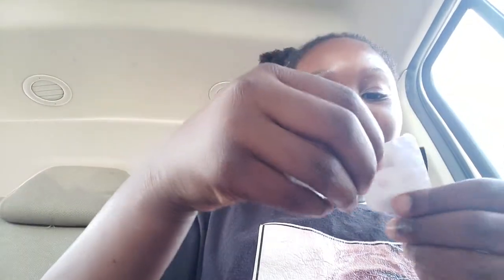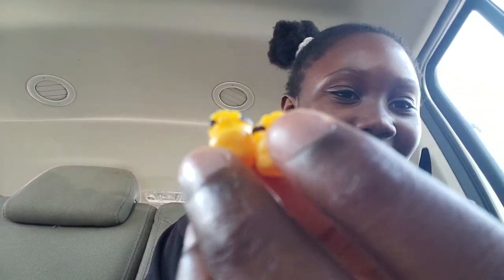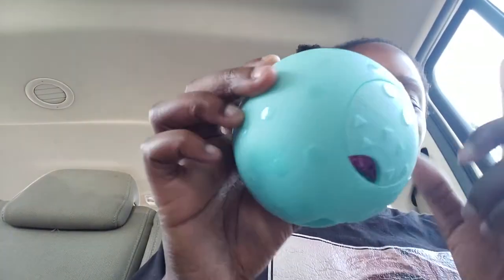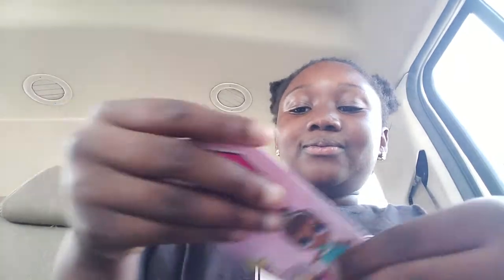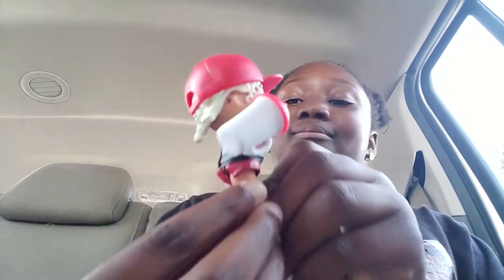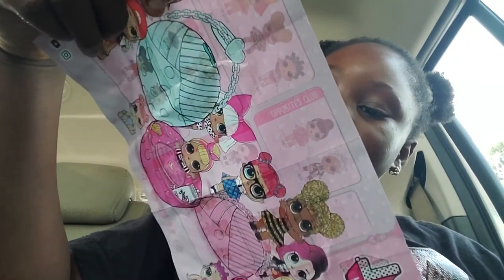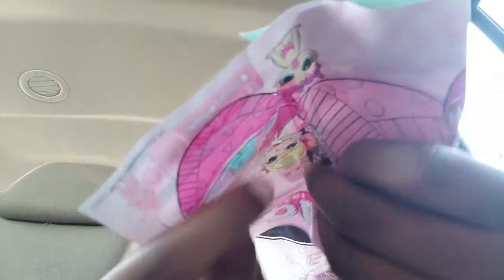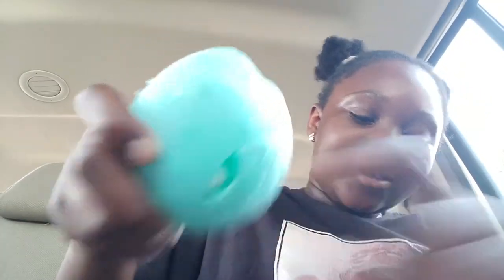Opening a LoL surprise doll 🤣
tik tok rainbowcorn28      Love u all